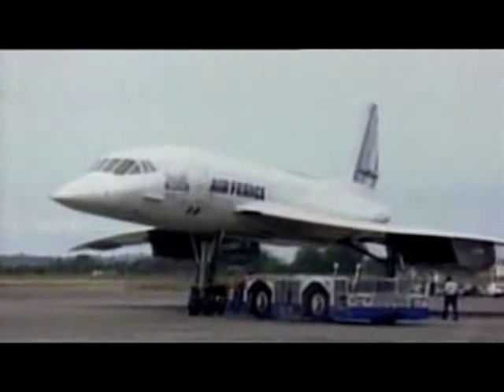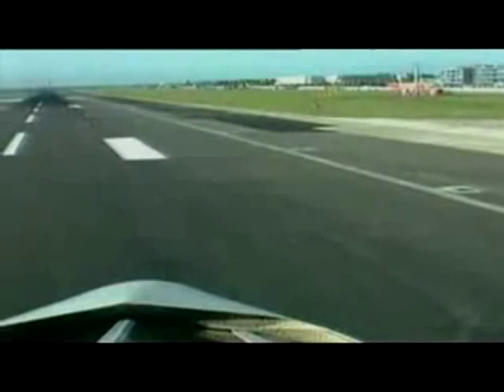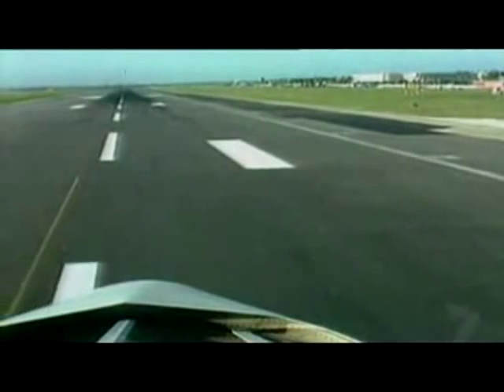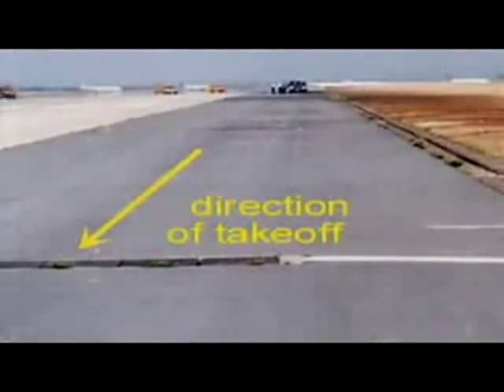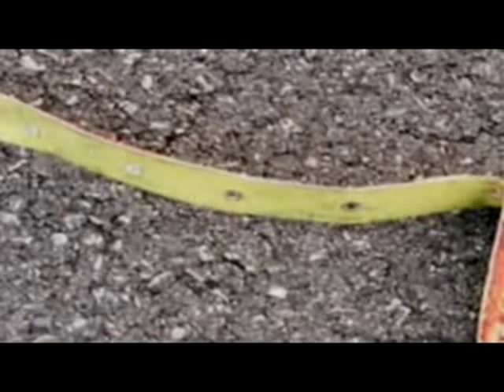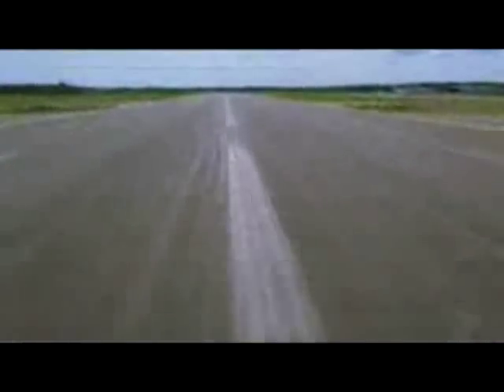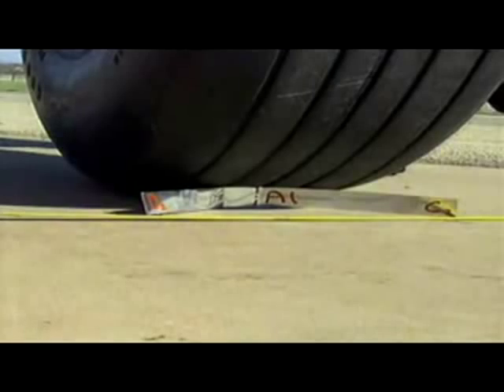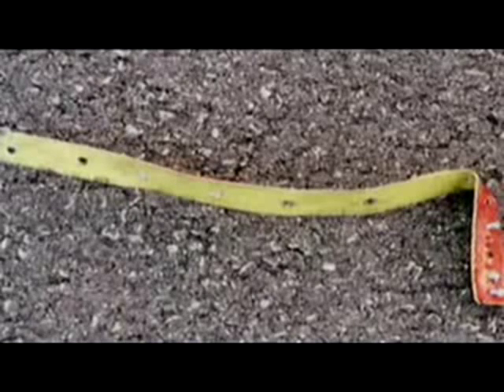Concorde Crash2000 caused by a metal strip on runway!Part 1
Had someone removed that metal fragment, the harmful object, from the runway,  this  tragedy could have been avoided.   Prophet Muhammed (May peace be on him) says, "Removing a harmful object from a path is a sadaqah (a charitable deed)" " إماطة الأذى عن الطريق  صدقة

It was 25th July 2000, when the Supersonic Concorde 4590 flying from Paris to New York crashed just 60 seconds after takeoff.  All 100 passengers and 9 crew on board the flight, and 4 people in a local hotel on the ground were killed.

According to the French Accident Investigation Bureau (BEA), the crash was caused by a titanium metal piece  that fell from another aircraft that had taken off minutes earlier. This metal fragment punctured a tyre on the Concorde's left main wheel bogie during takeoff. The tyre exploded, and a piece of rubber hit the fuel tank. This impact caused a major fuel leak from the tank, which then ignited due to severed, sparking electrical wiring.